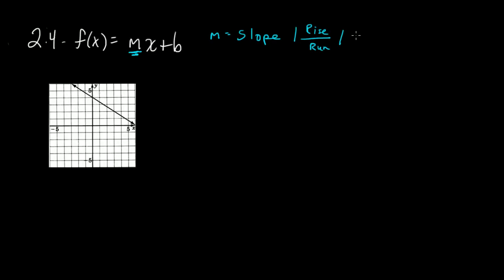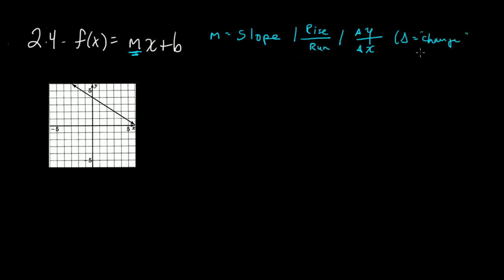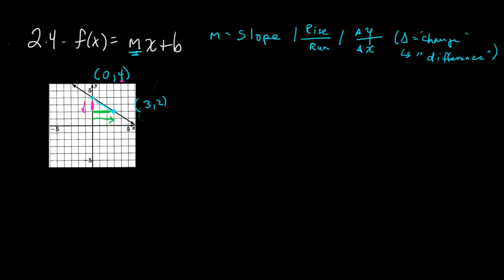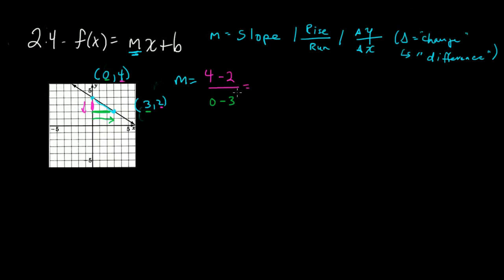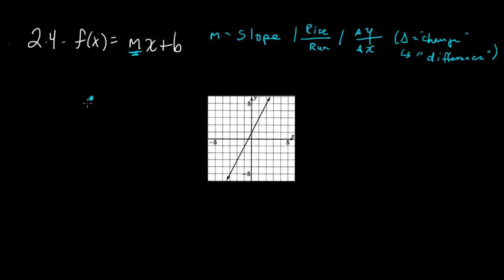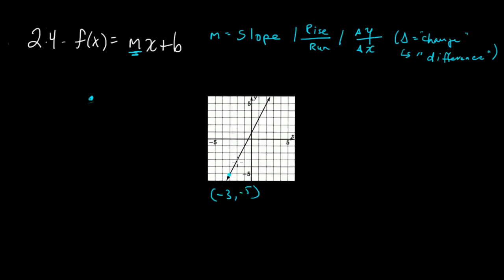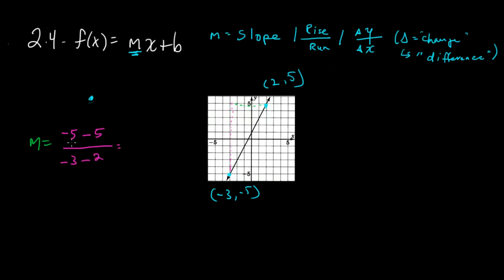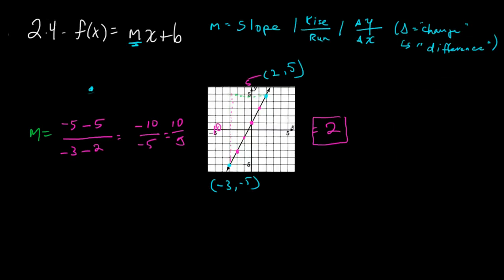2.4 What is Slope?